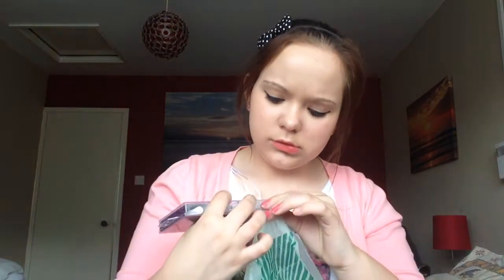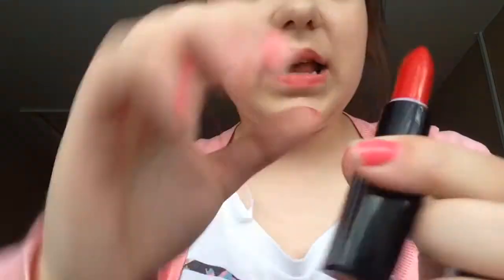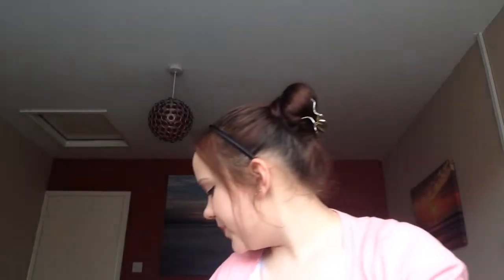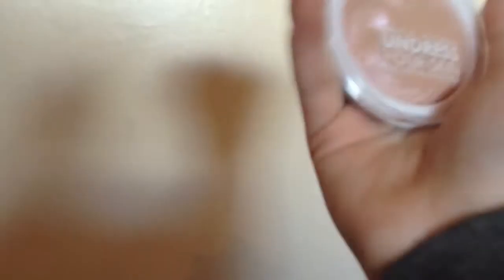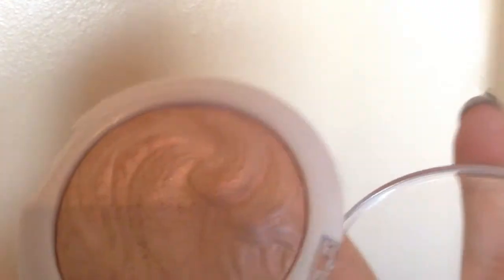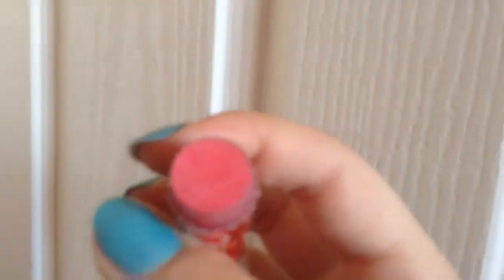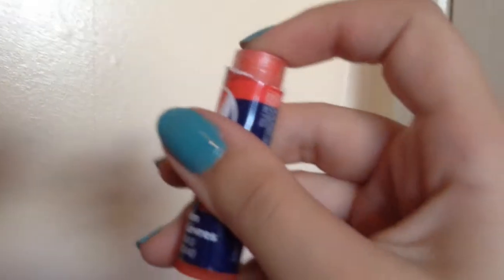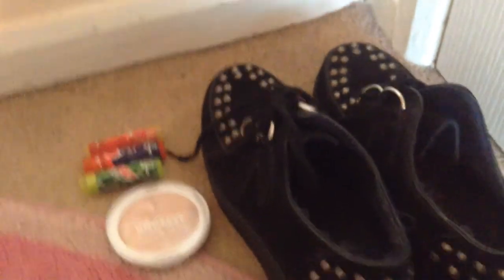B&M, Claires, Superdrug Haul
Asked questions: do you have a boyfriend?
Answer: nope I am single
Question 2: How old are you?
Answer: 14 but 15 in September
Question 3: what camera do you use?
Answer: Canon LEGRIA HFR406 or my ipod